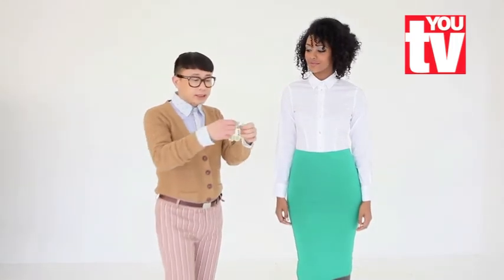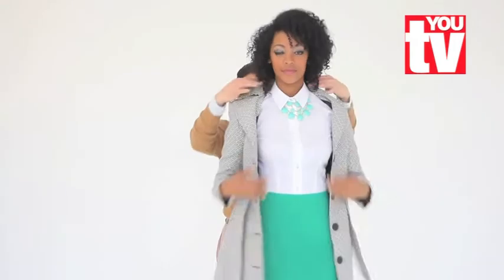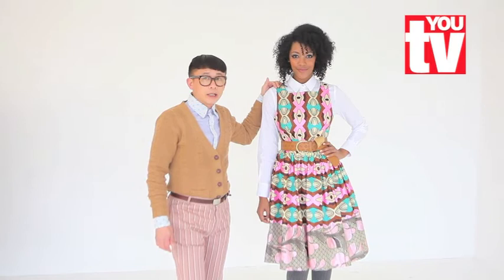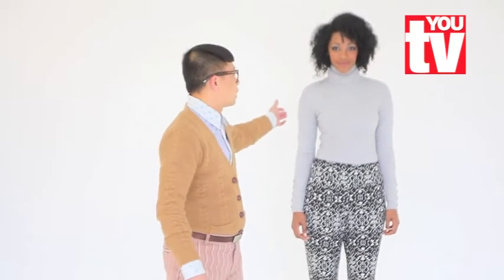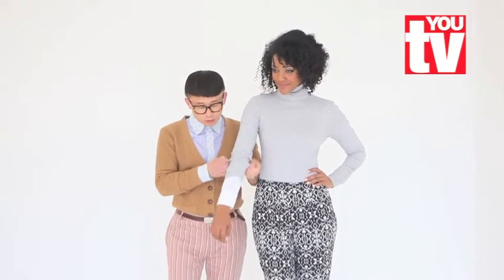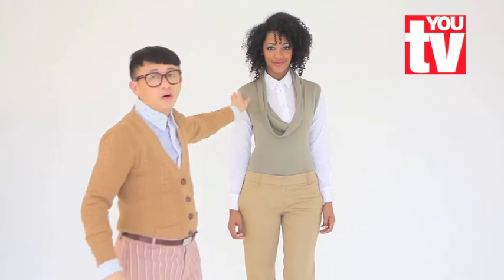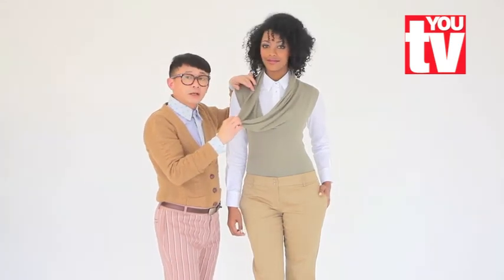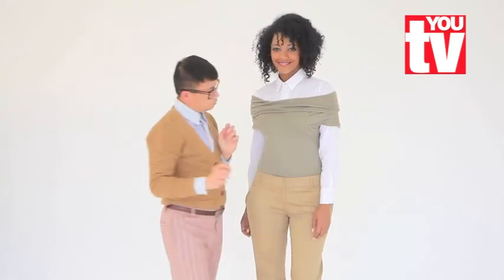Tips: Chu shows you 4 ways with a white shirt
Bored of wearing your white shirt in one particular way? Our fashion director Chu shows you four different ways to make the best of your shirt.